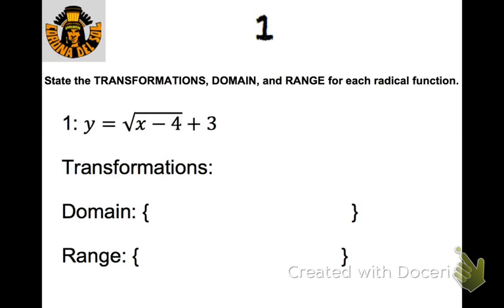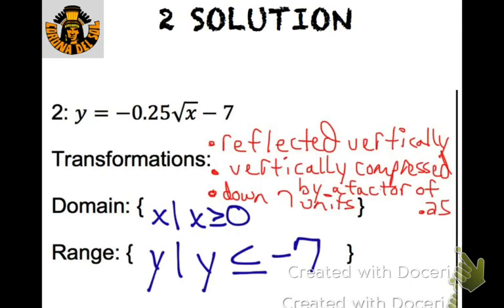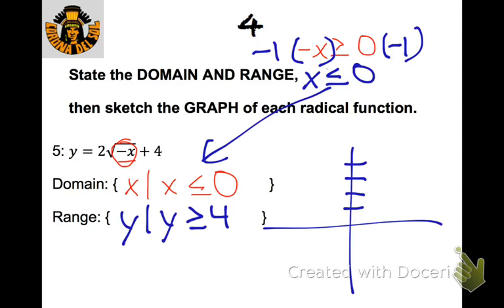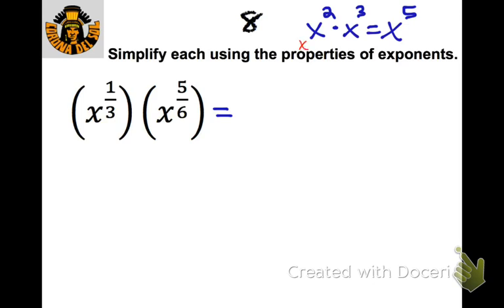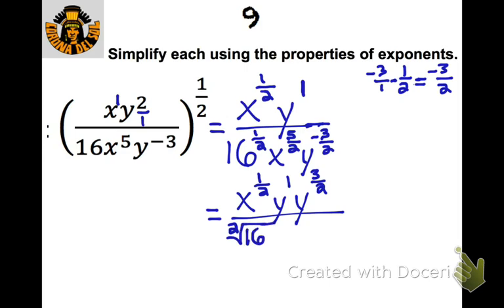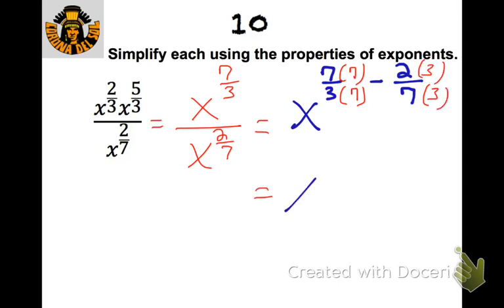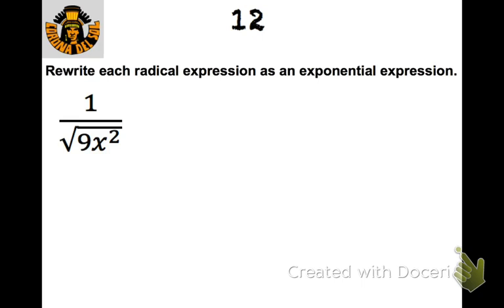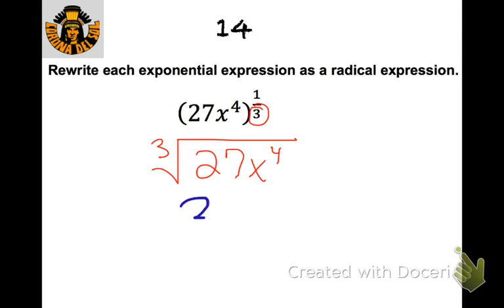Unit 5 - Mini-celeb 10.1-11.2.2 Corona Algebra 2